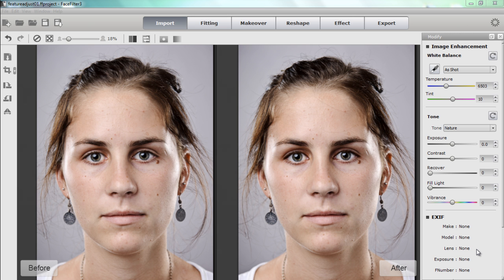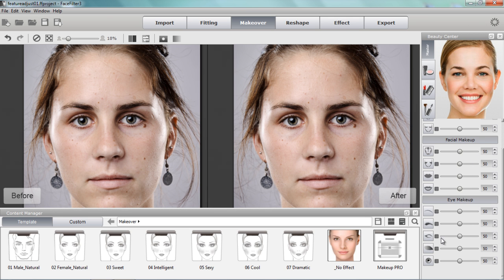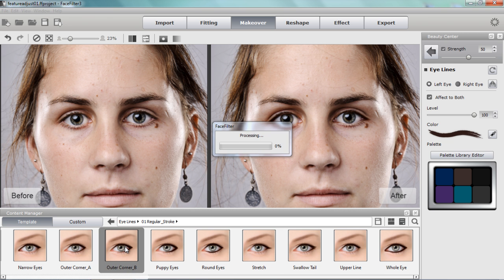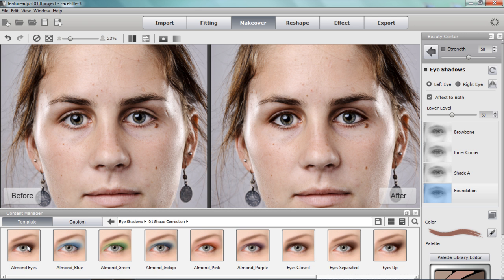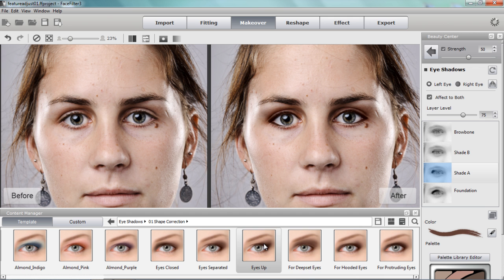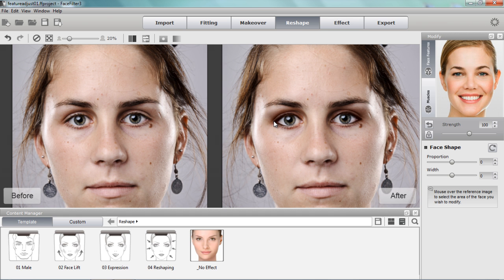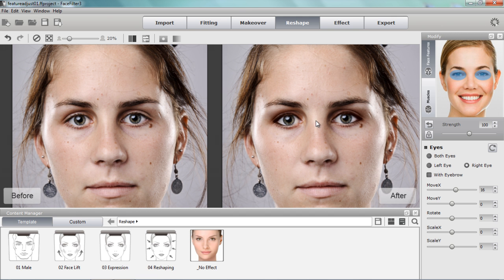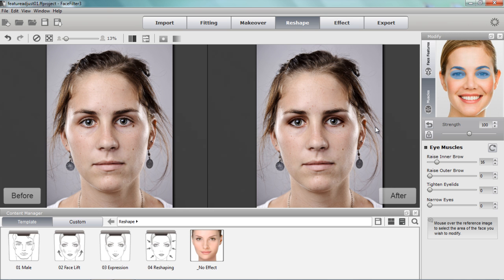FaceFilter3 Tutorial - Adjusting Facial Symmetry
Unless you are 100% photogenic all the time, you probably have those odd photos where your facial features just seem a little bit out of whack.  On the other hand, some of us just have less-than-ideal features of our face that we would like to adjust slightly.  In this quick tutorial, we'll take a model who has fairly close-set eyes (eyes that are close together), and use both makeup and feature adjustment techniques to give a more ideal facial feature distribution.  This tutorial covers shape correction makeup templates in addition to using muscle and feature-based movment to physically move the eyes to a more ideal distance.